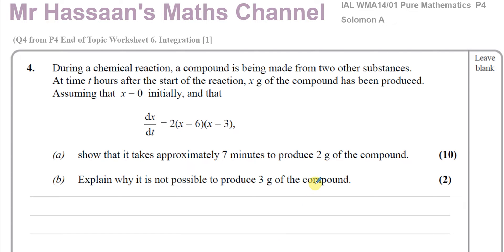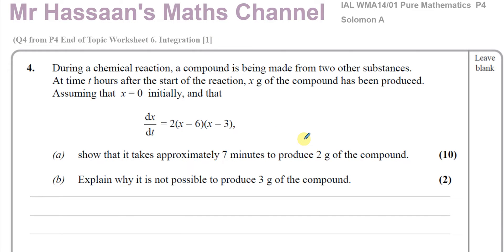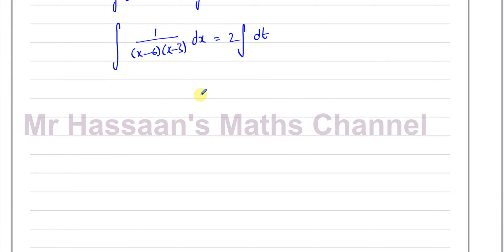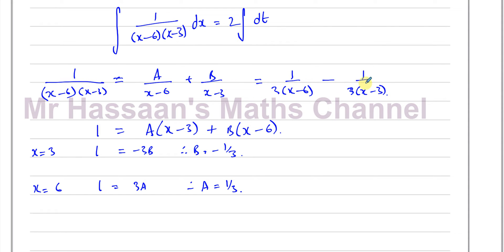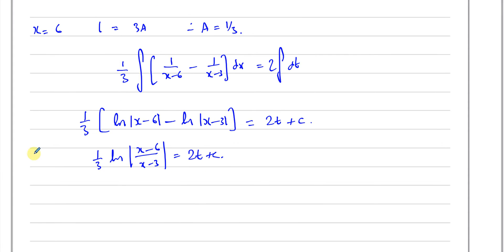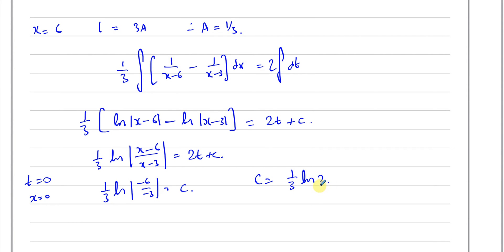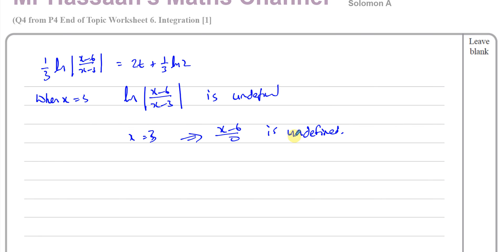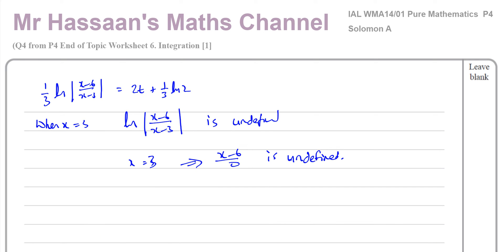[4] A2 (IAL) Pure Mathematics (P4) Solomon A- Q4 Differential Equations